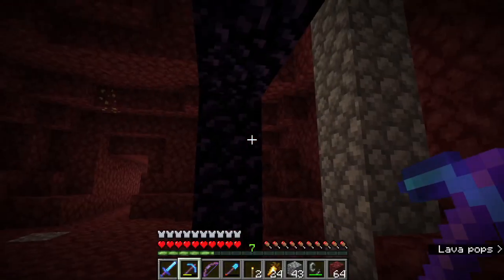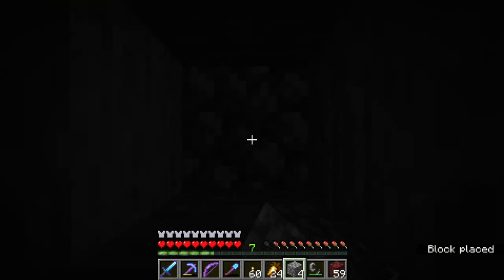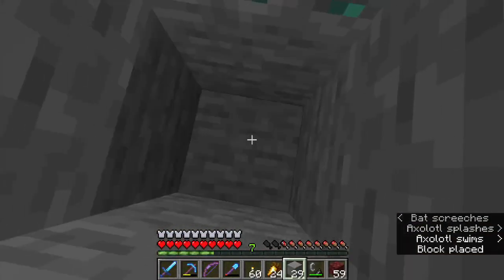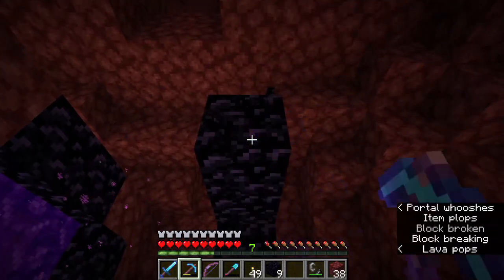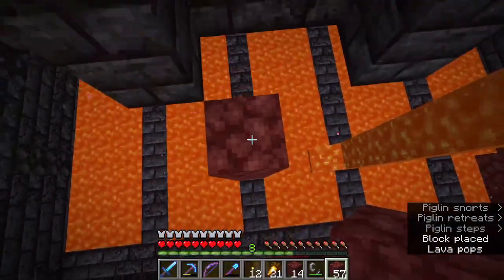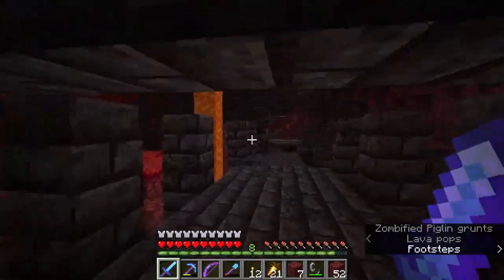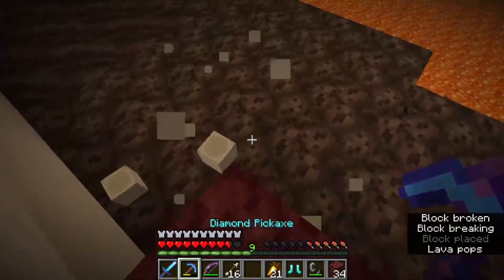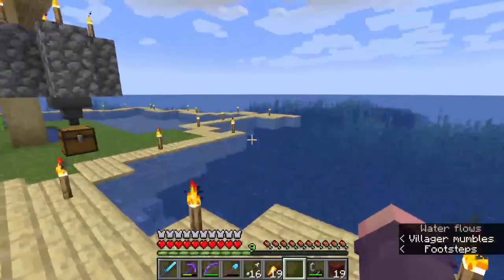Minecraft 1.17 Lets play - Nether Renovating Part 2 - EP16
Im surprised you are down here? you must be looking for more content! if so my channel is full of more podcast episodes, gaming videos and more!
Currently, the podcast goes out every Wednesday and I have a Minecraft series out Saturday and Monday!

SOCIAL
EQUIPMENT
Ender 3 PRO (3D PRINTER)